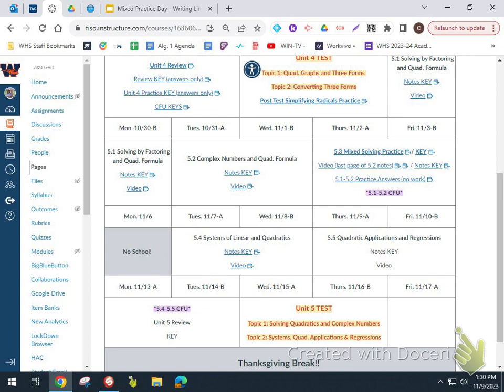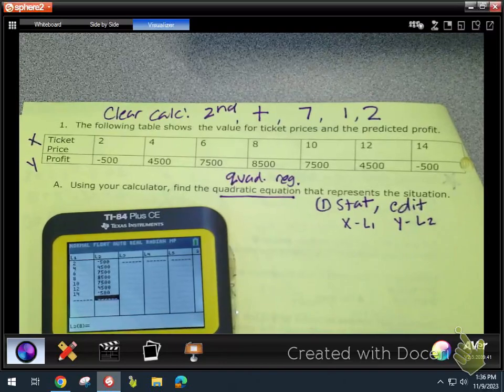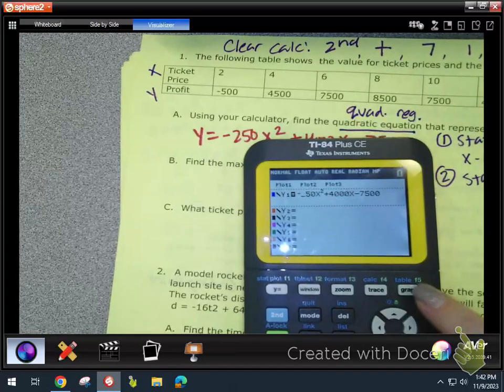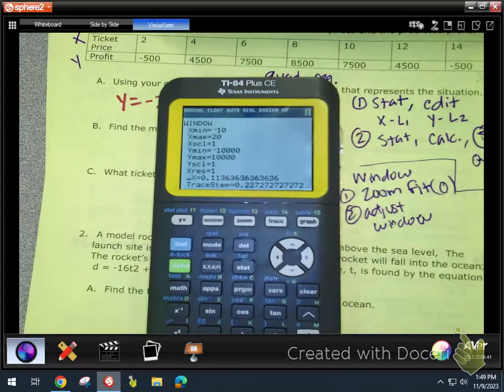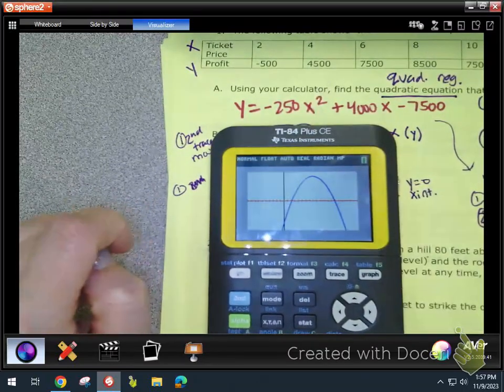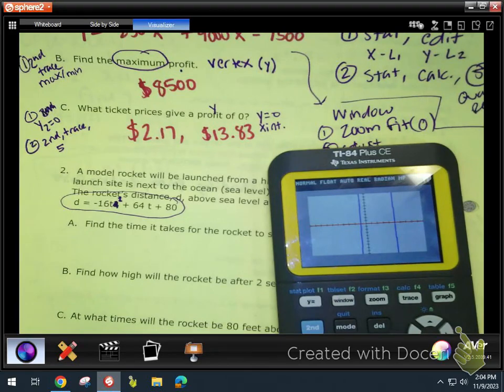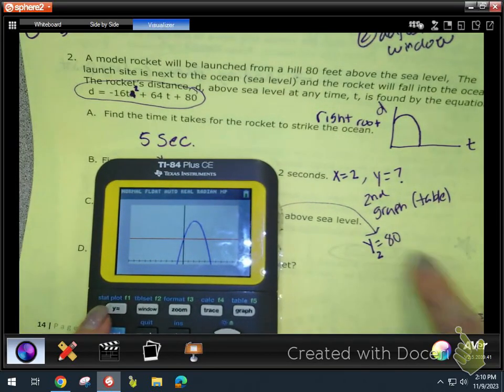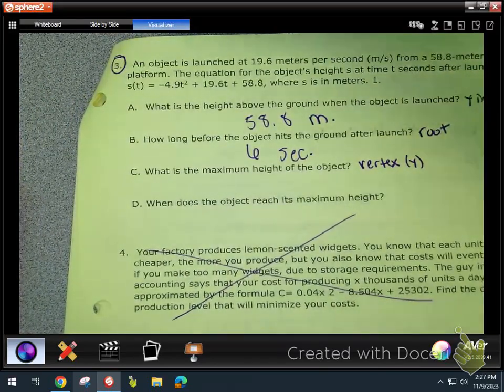5.5 Applications of Quadratics